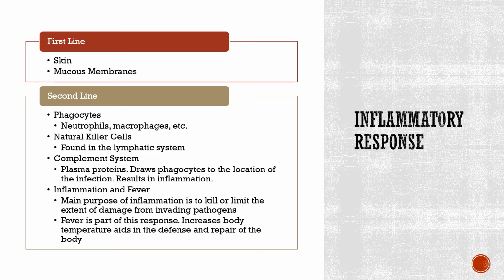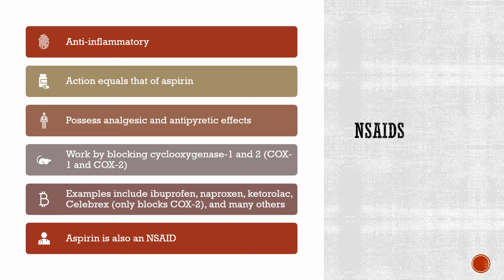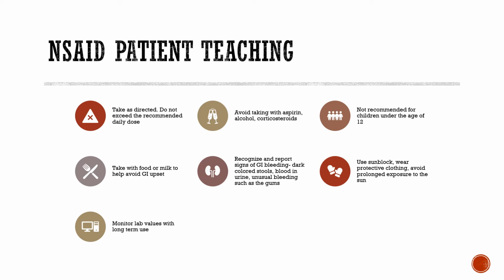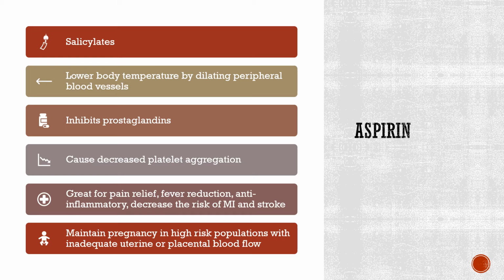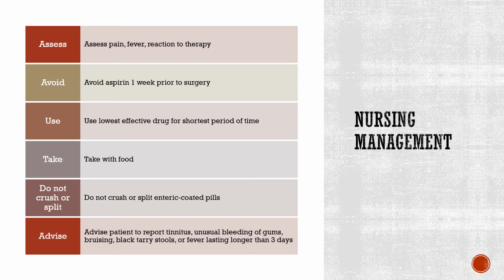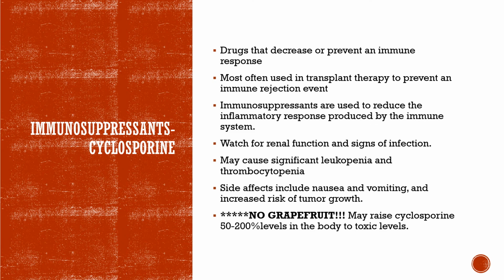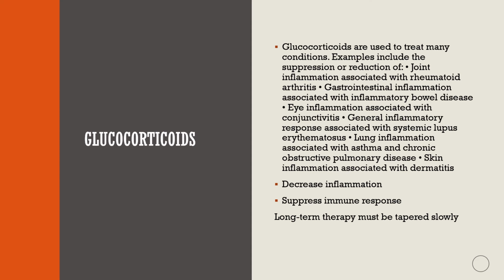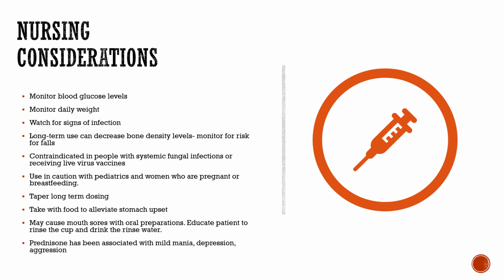Pharm II 310 315 Body Defenses Inflammatory, Fever, Immunosuppresants